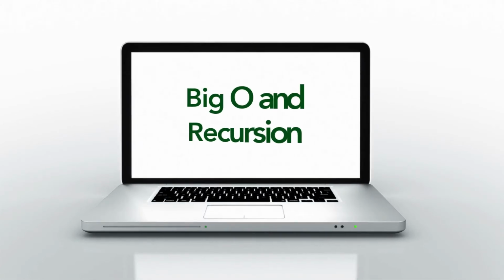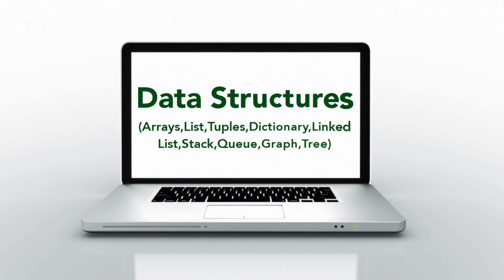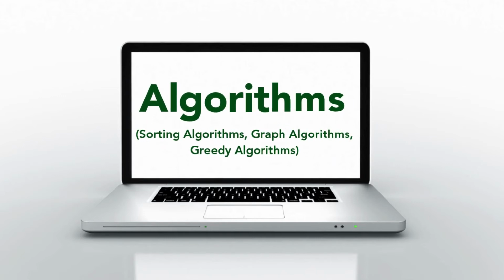Data Structures and Algorithms in Python